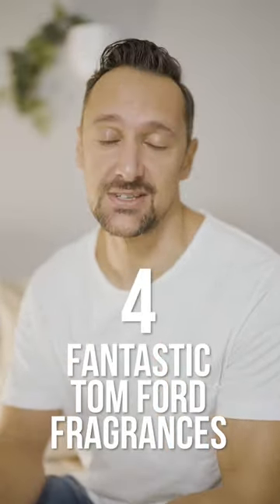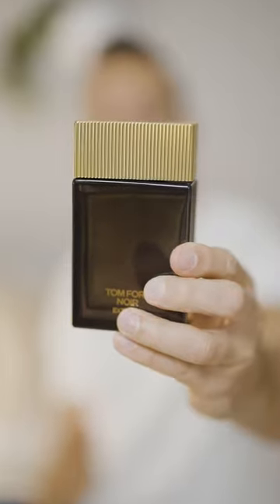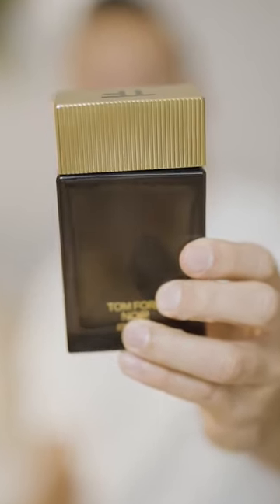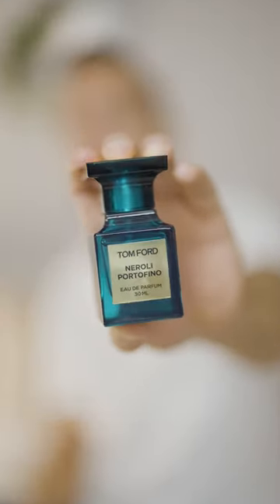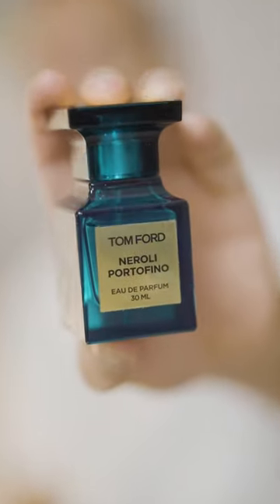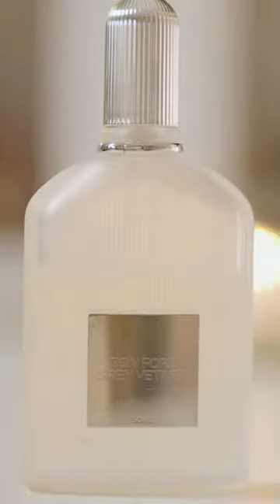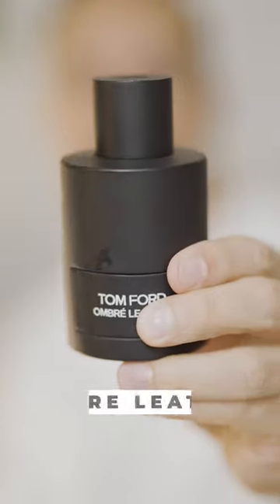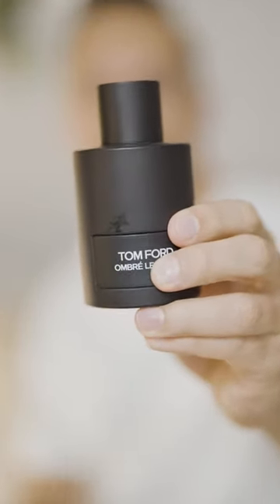4 FANTASTIC Tom Ford Fragrances For men! 👌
4 Tom Ford Fragrances for men that are absolutely fantastic! These are men's fragrances that both women and men LOVE to get a whiff of...
From a stunning fresh Tom Ford fragrance to the epic leather fragrance.. These are all amazing compliment getter fragrances from Tom Ford.

Have you tried any of these perfumes from Tom Ford? Comment!